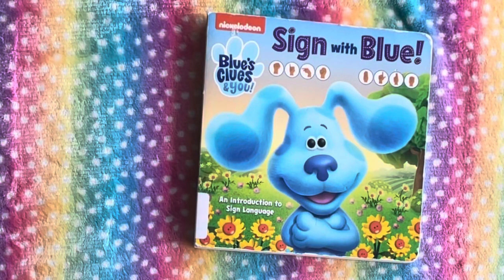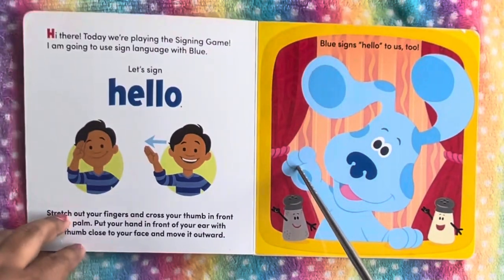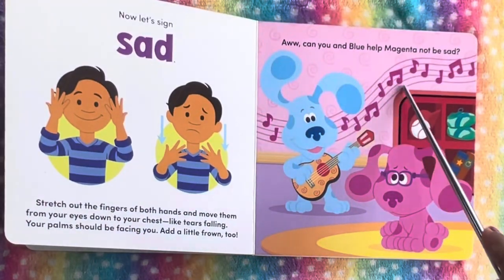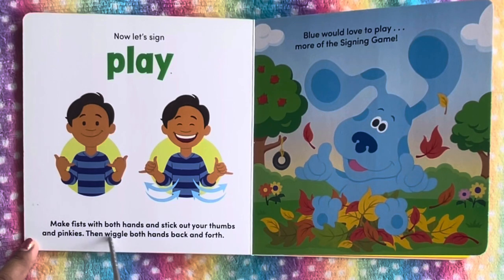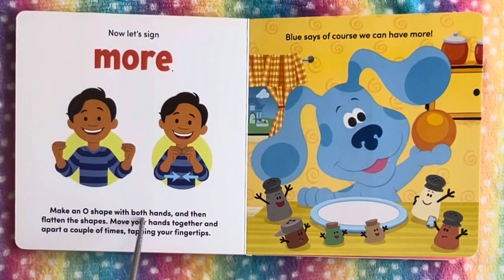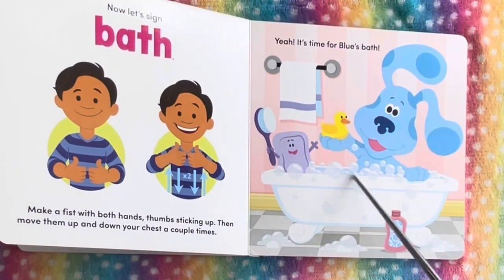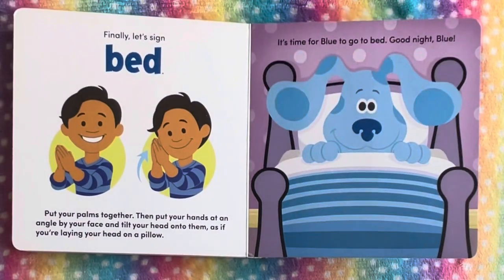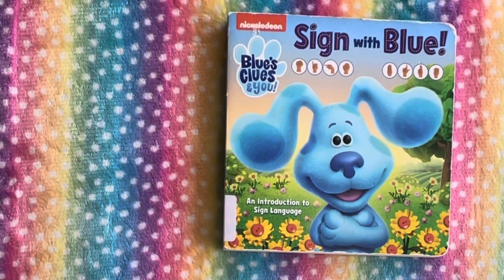Sing with blue. Read aloud for kids.